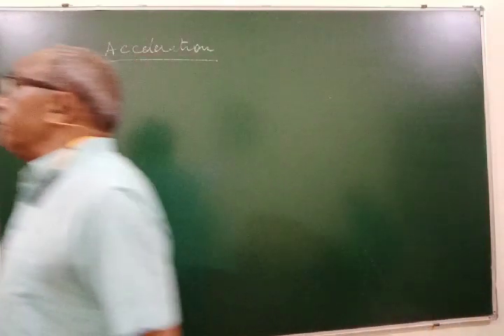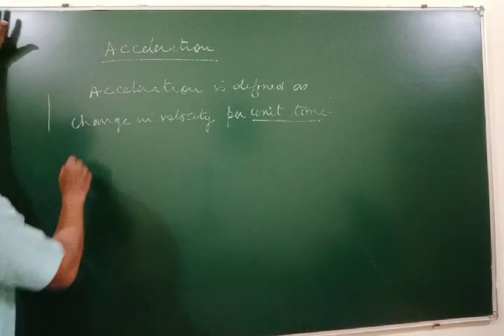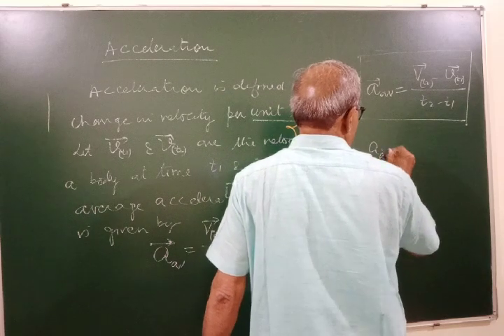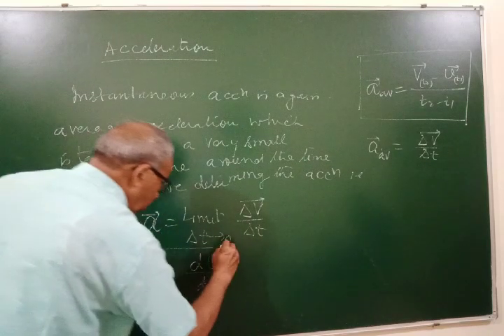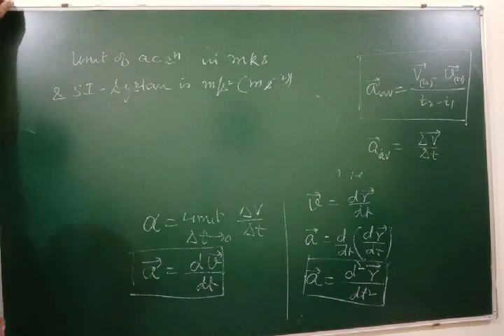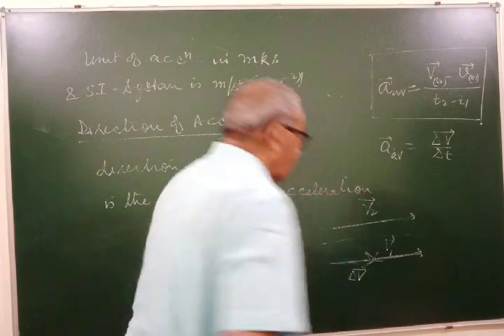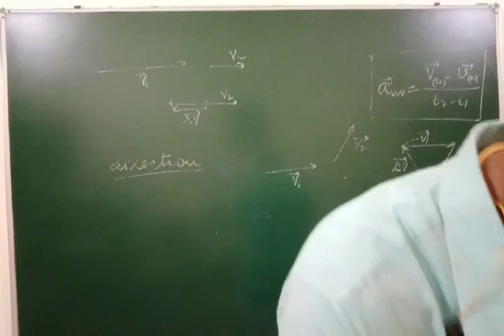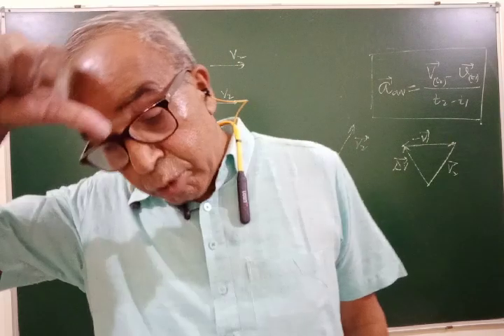Definition of acceleration.